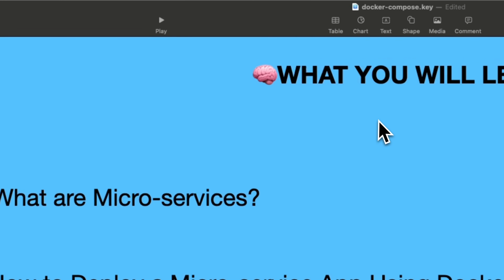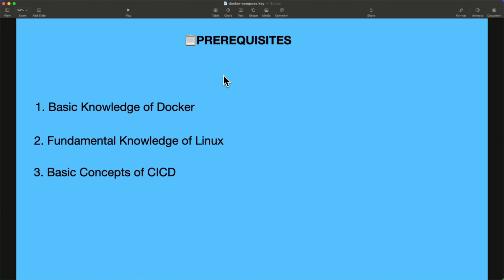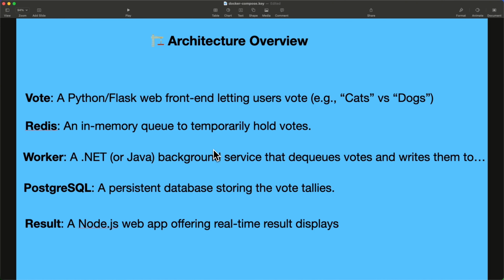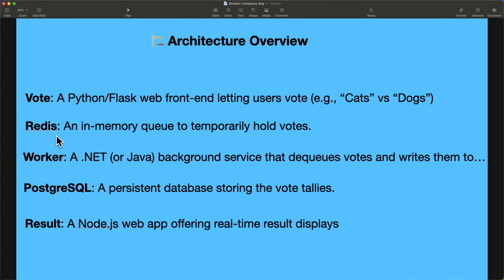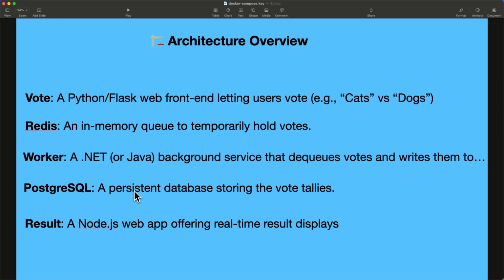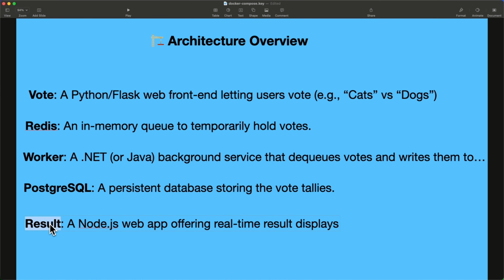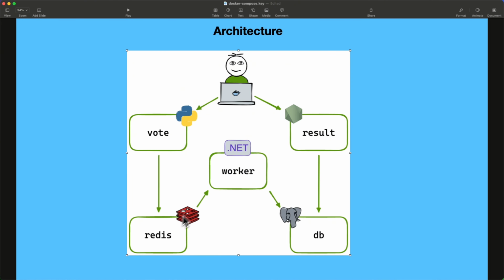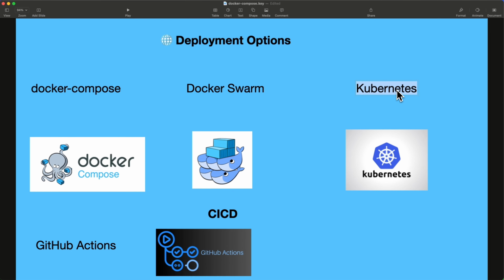Project Overview & Architecture of the Microservice Web App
Welcome to the first video in this hands-on DevOps series. In this video, we’ll introduce the full-stack CI/CD project where you'll deploy a microservice-based voting app using GitHub Actions, Docker Compose, and AWS EC2.

This episode covers everything you need to get started, including:

🧠 What You'll Learn:
- What is a microservice application and why it matters
- What is Docker Compose and how it simplifies multi-container setups
- Overview of the popular Docker Voting App (used for learning microservices)
- The project architecture and how all components work together
- A tour of the GitHub repository you’ll use throughout the series

This video sets the foundation for building and deploying real-world cloud-native apps using modern DevOps tools.

🔧 Tech Stack Overview:
- AWS EC2
- Python, Redis, .NET (used in the voting app)

📌 Next Video: Setting up the Project repo and writing out the docker compose file

Ideal for beginners, developers learning cloud deployments, or anyone building a DevOps portfolio project.